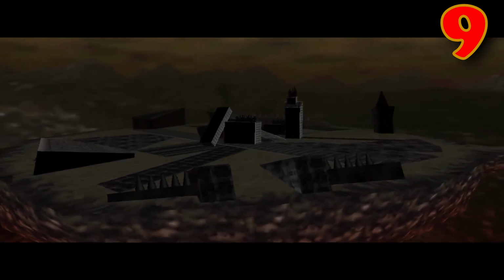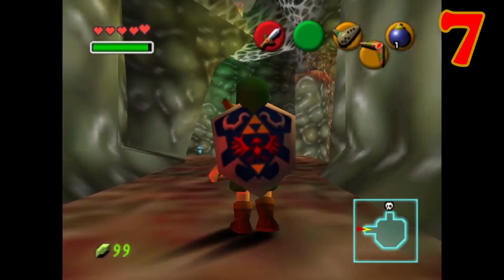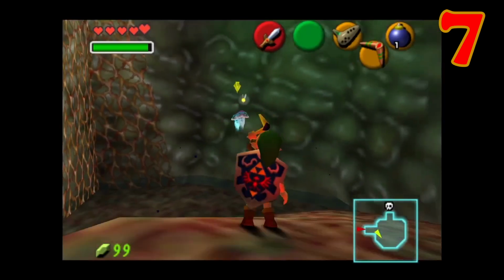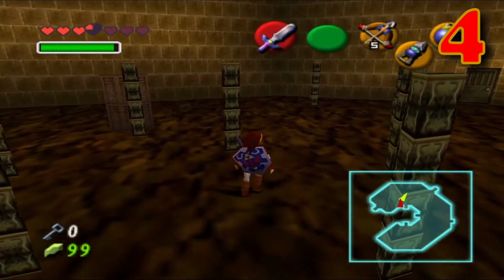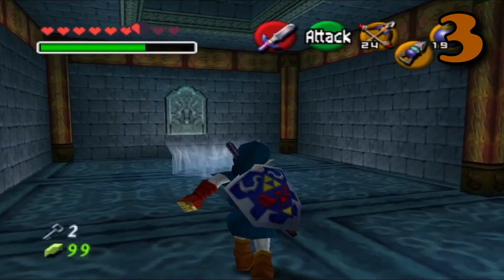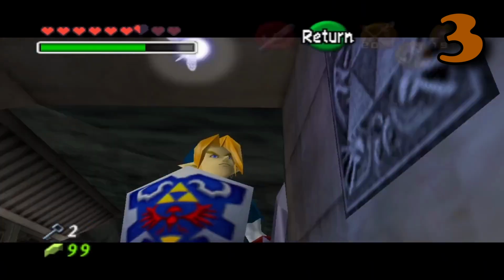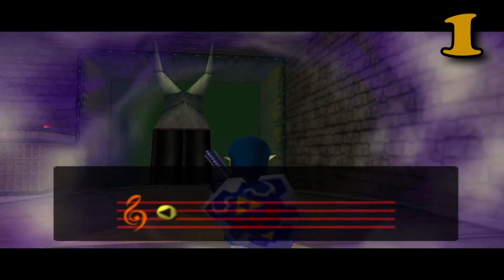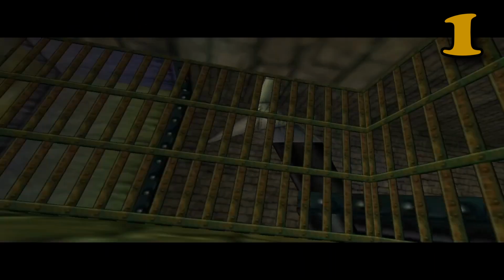The Legend of Zelda: OOT Dungeon Ranking